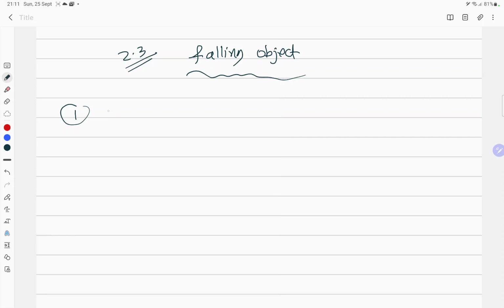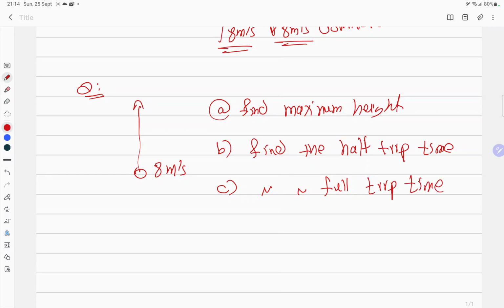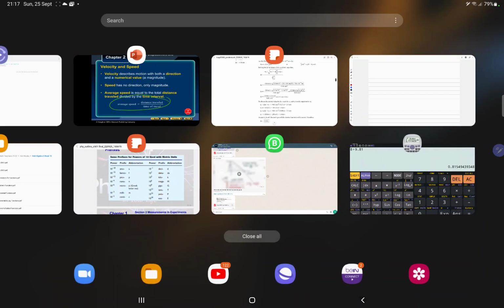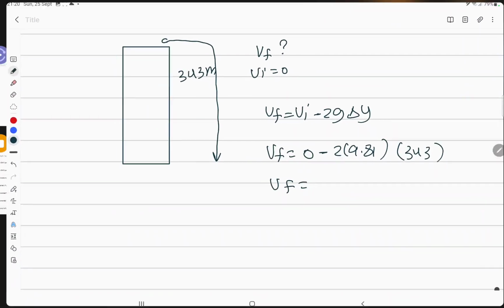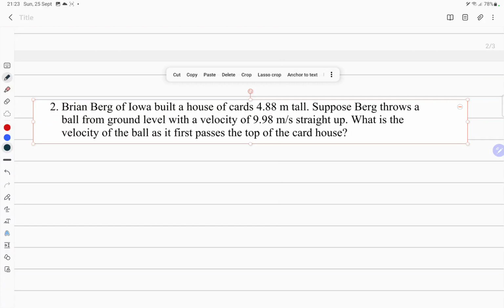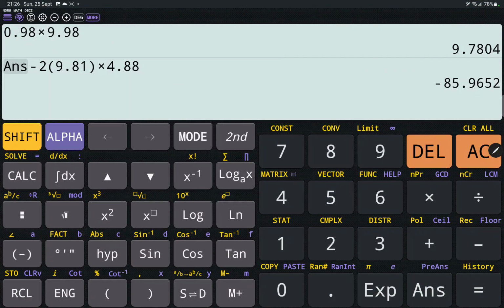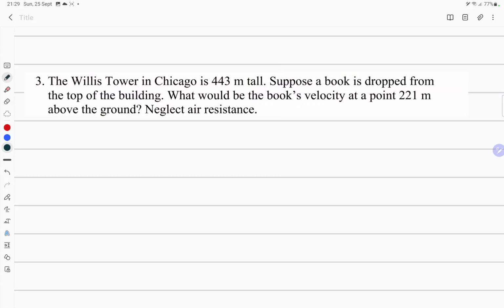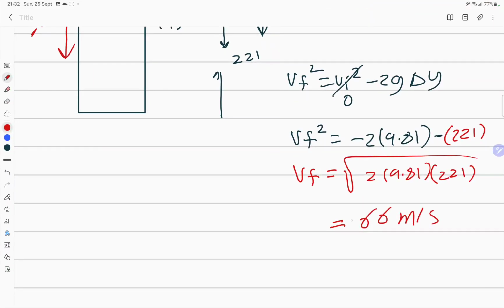Physics Motion in one direction Falling objects